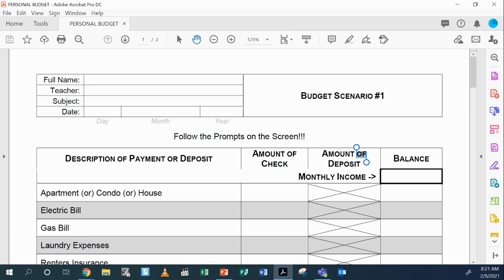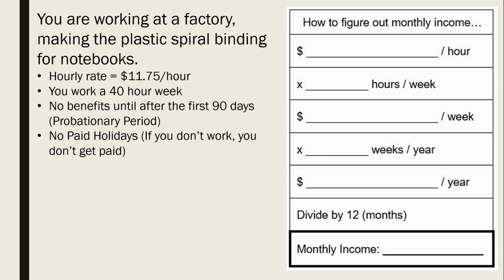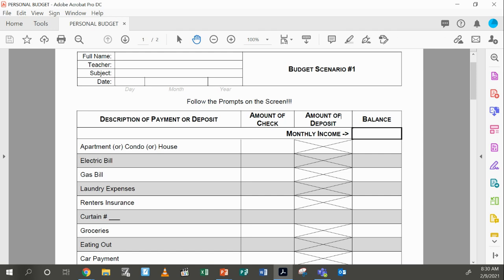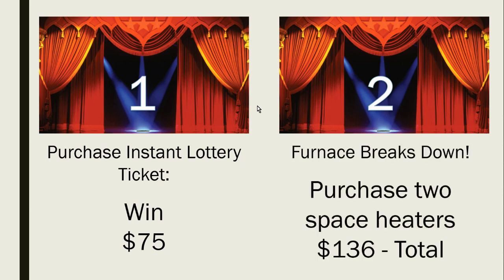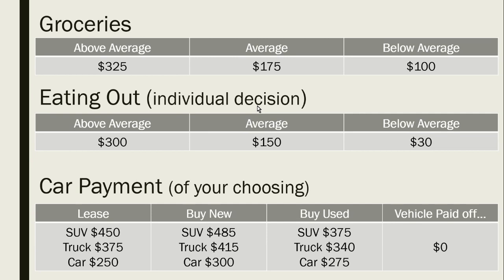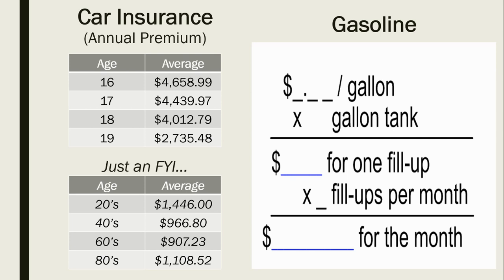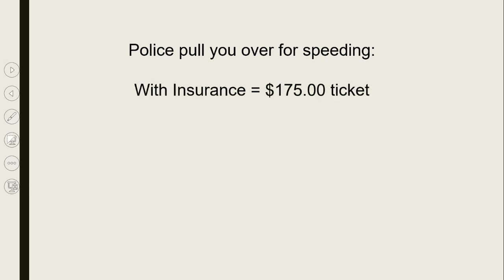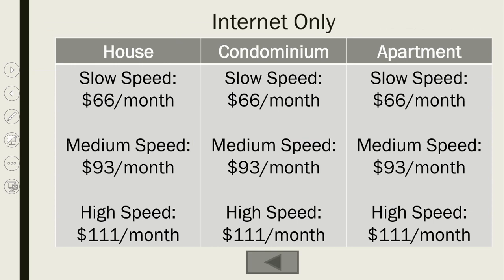February 9, 2021 - Class Discussion (Budget Scenario #1)